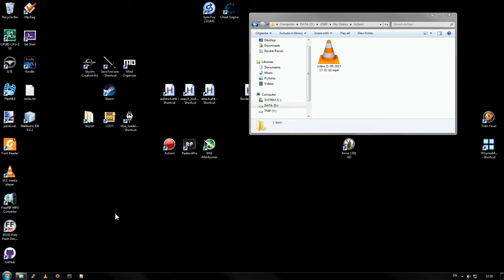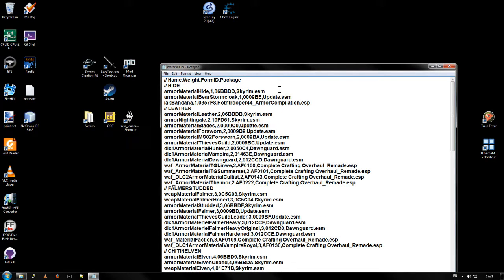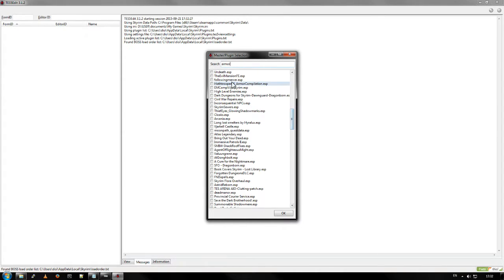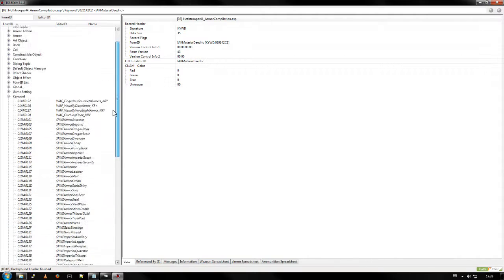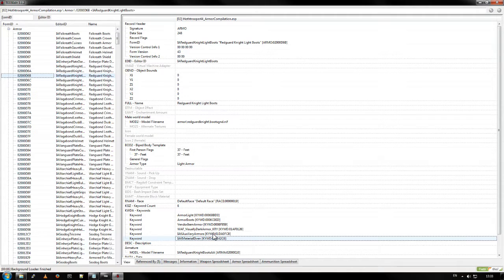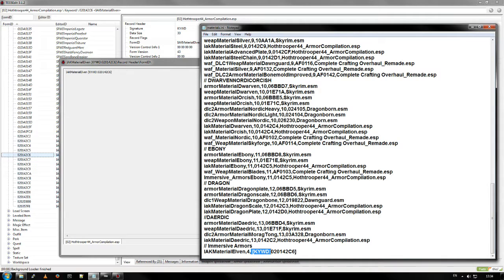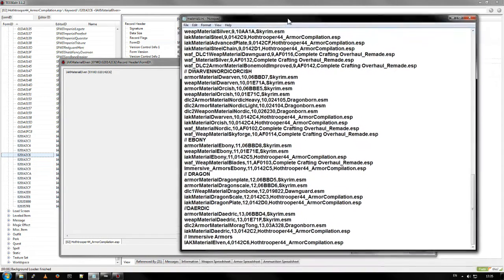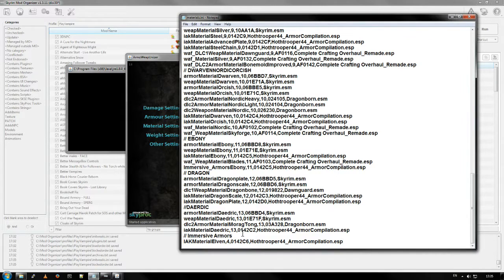ArmoWeapUnizer Add Custom Material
How do I add custom material to the ArmoWeapUnizer Skyproc Patcher.
You can also post your information into the post section of the mod and I will merge them into the official materials.ini of the mod.